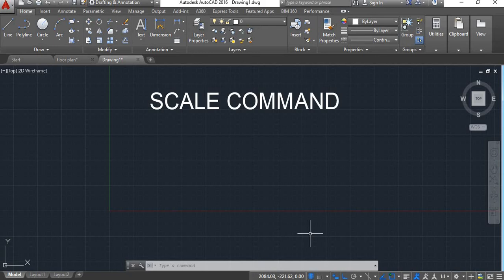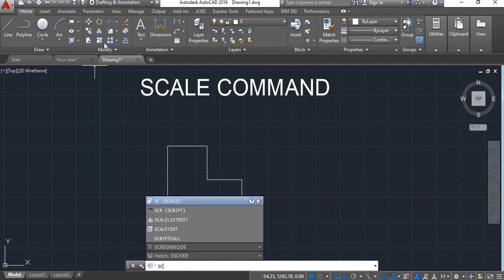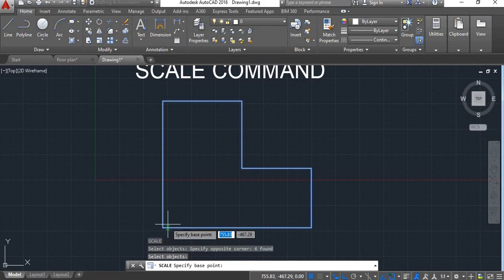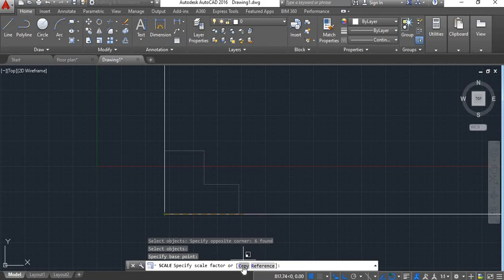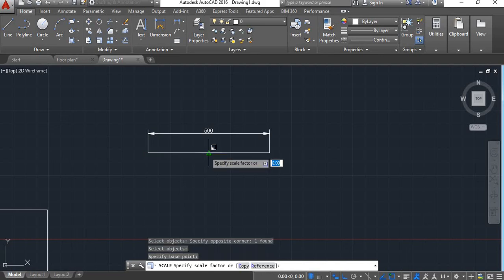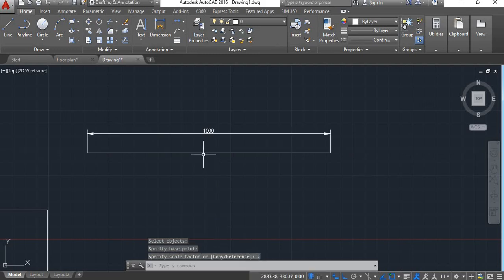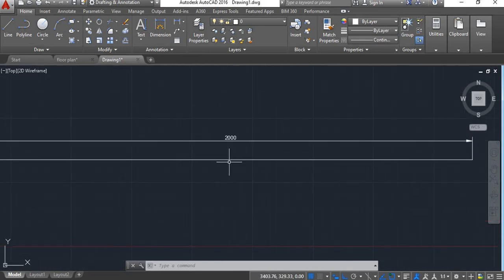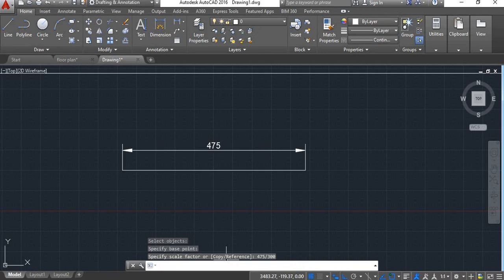How to use Scale Command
In this tutorial u will learn how to use scale command in autocad